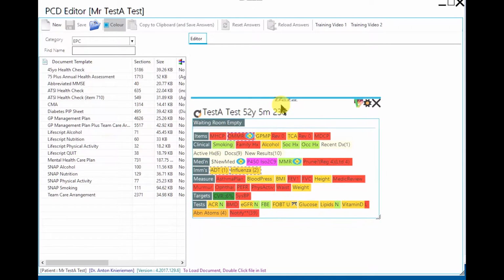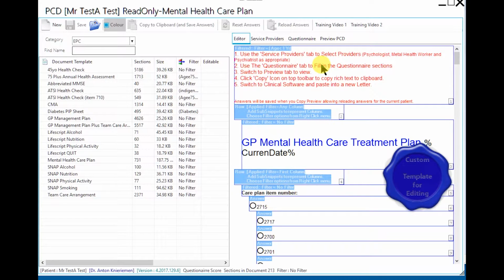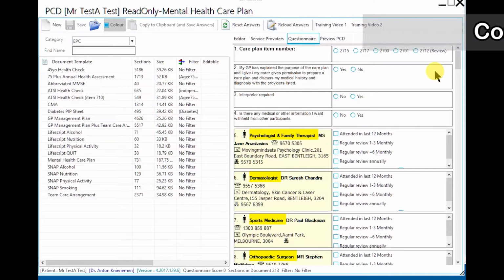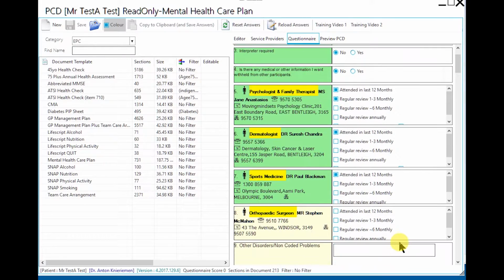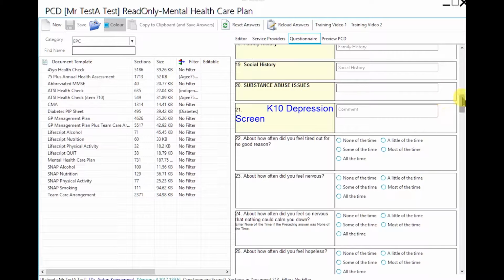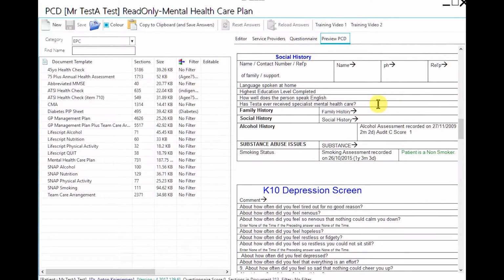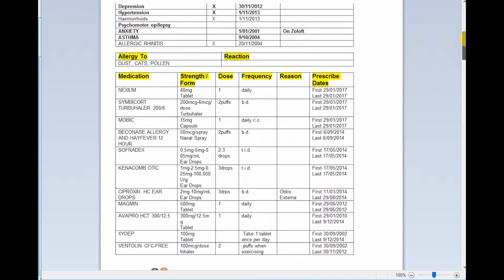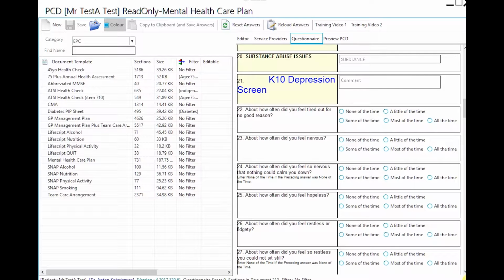Care Plans For Mental Health Using Patient Centric Documents in the DCP - Overview for February 2017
Presentation Aims:
• Accessing and Navigating the Patient Centric Documents Window
• Completing a Document Template: Mental Health Care Plan
• Adding the completed document to the Patient Record in the Clinical Software.

Closing Summary:
• Patient Centric Documents can be created and modified.
• When finished completing it, Copy to Clipboard.
   • This will also save the answers in the DCP for future reloading.
• Paste the document into the Clinical Software Letter/Document Editor and amend further if necessary.
   • This finalised document is kept in Outbound Letters/Correspondence Out.

Transcript:

Hi, and welcome to another video where I am demonstrating the document feature of the DCP.
The DCP enables an advanced templating system to create complex documents based on patient information.
I will just go through and demonstrate one particular template: the mental health healthcare plan.
Then, you will perhaps understand this better than if I go through a complete instruction on how it came about, and how it works.
So we're just going to do a Mental Health Care Plan.
So with the patient open, we have a Mental Health Care Plan prompt in the MBS Items section.
Now to access the Patient Centric Document feature, go to Functions [button] and the very first one: Patient Centric Documents.
When you click on that, it will open the Patient Centric Document form [window].
We have here on the left the list of Patient Centric Documents, we are interested in the Mental Health Care Plans.
We double click on that, and it opens up on the right.
Now the initial display, is in the Editor [tab], so you don't need to edit the document.
But there are instructions on the top of the editor and that's why it opens on editor just so you can read the instructions in red.
That will tell you to open Service Providers tab, set the Psychologist, use the Questionnaire tab, switch to the Preview tab and then copy and paste into the clinical software.
So if we do that, we go to the Service Providers tab.
To select the Service Provider, you have to click on the category, the Psychologist and then click on the drop-down and select one from the list.
Click away and we'll set the Psychologist.
You can clear it by clicking away out clicking the clear button.
So we will select a Psychologist and go to the Questionnaire tab.
Now the Questionnaire tab, contains the meat of the project where we're going to create a complex document based on these patient’s documented history.

(See the YouTube Transcript feature above for the full transcript.)